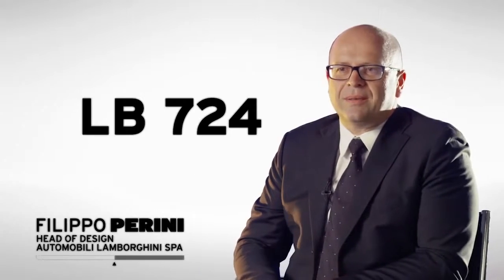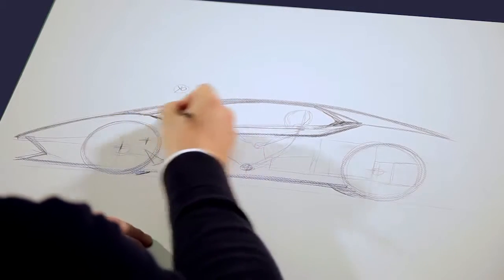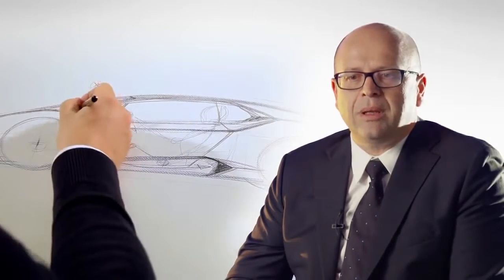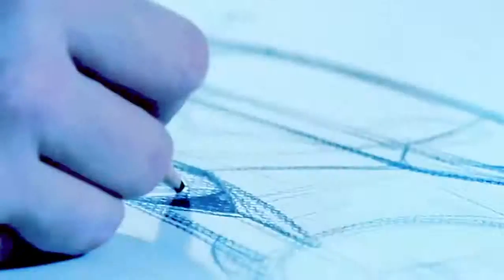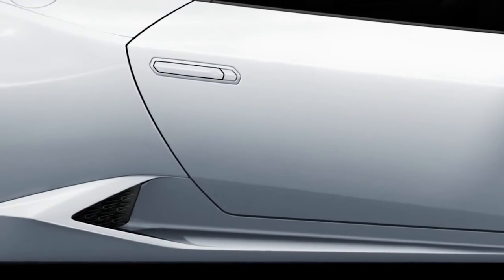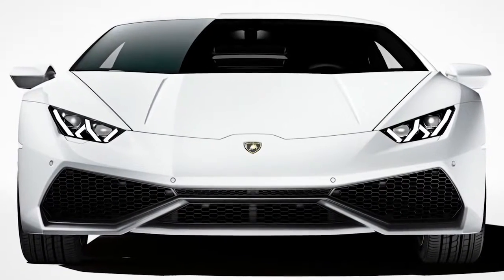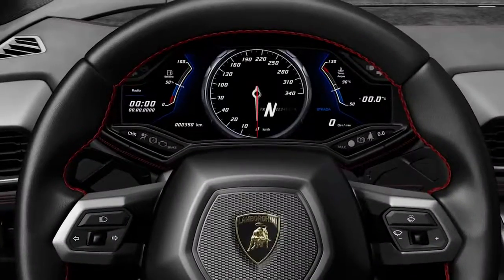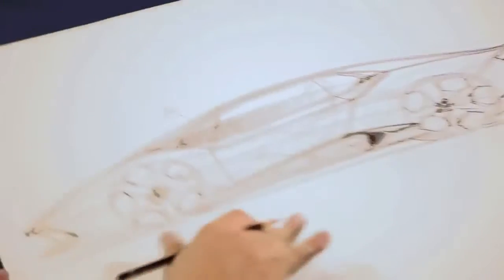Lamborghini Huracán design concept interview with Filippo Perini